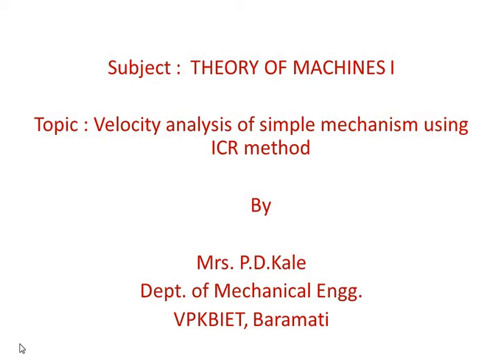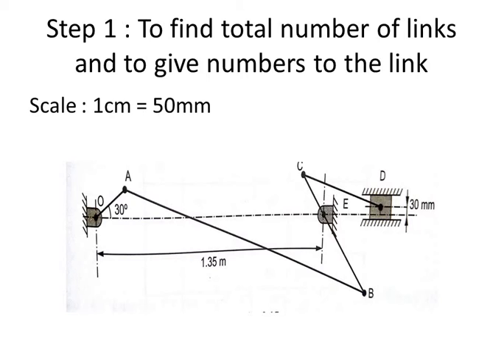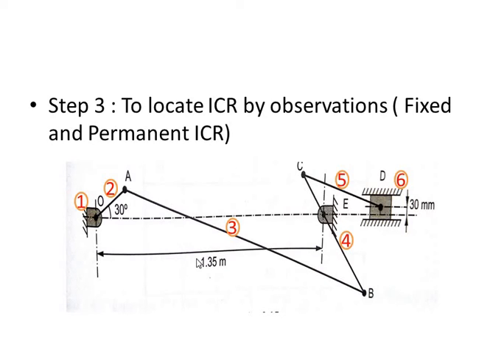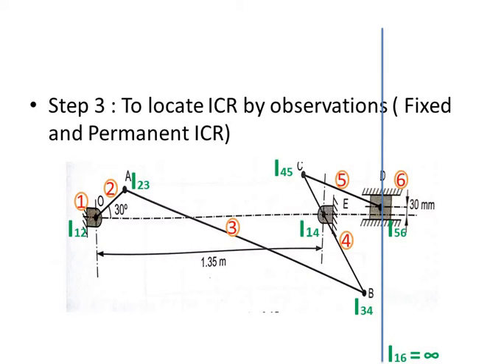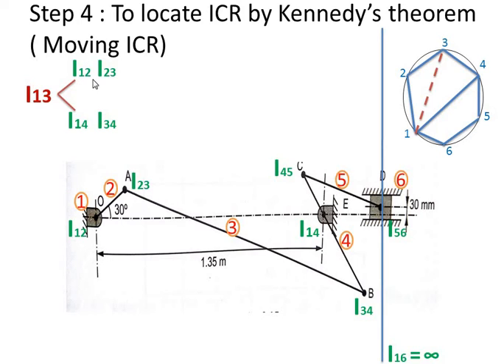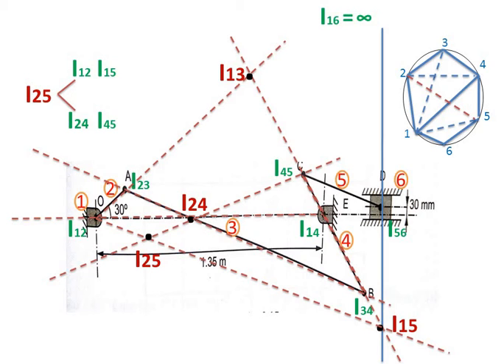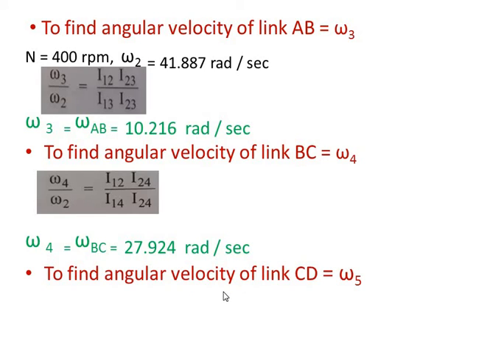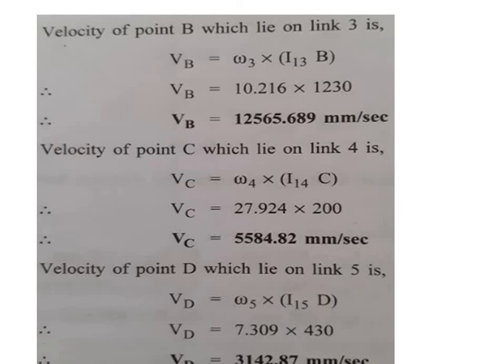Velocity analysis using ICR method Lect. 02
This video describes velocity analysis using Instantaneous Centre of Rotation method with illustration of simple mechanism